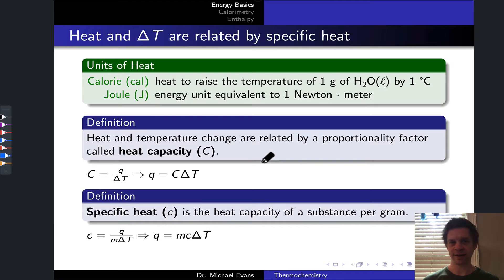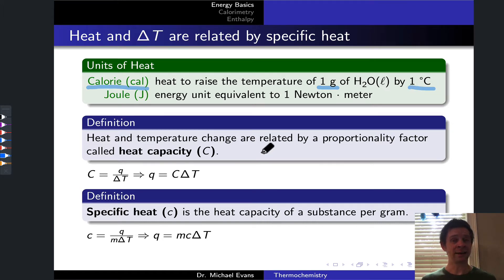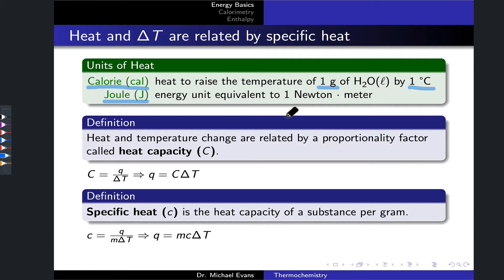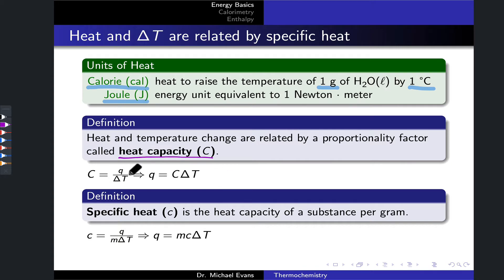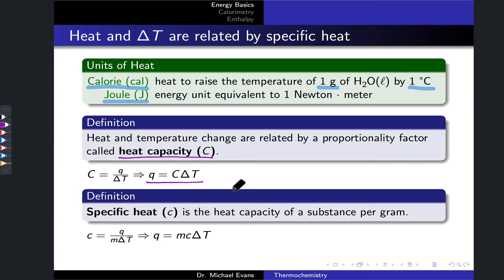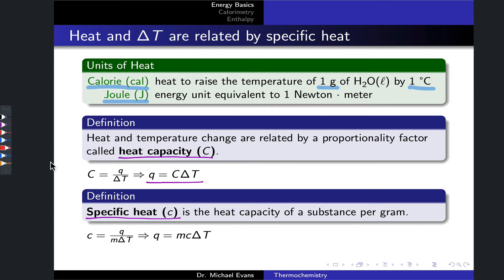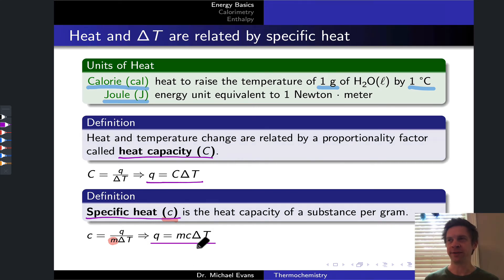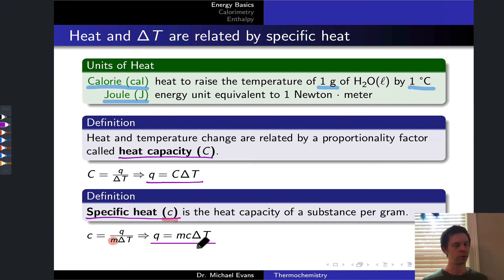Energy Basics II | OpenStax Chemistry 2e 5.1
00:00 Units of Heat (or Work or Energy)
01:24 Heat Capacity Relates Heat and Temperature
02:58 Specific Heat
03:55 Intuition on Specific Heat